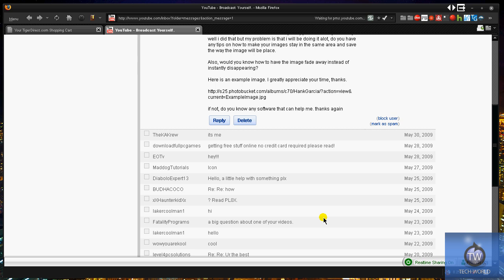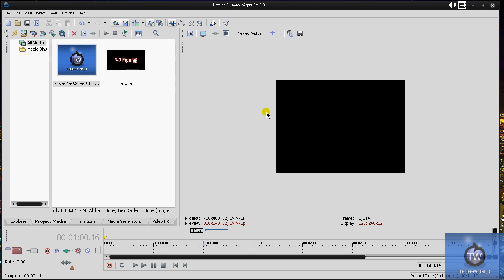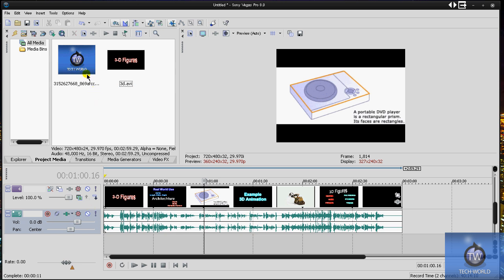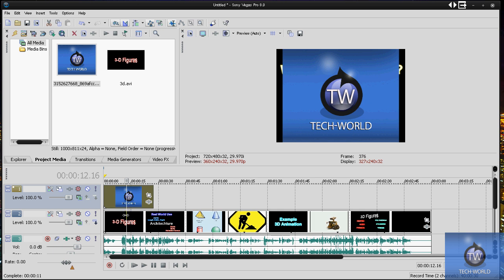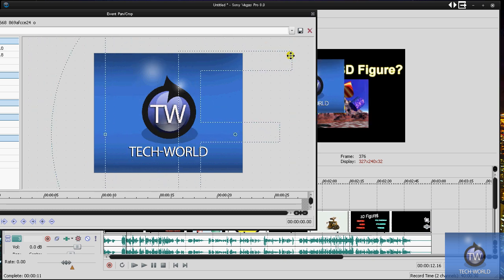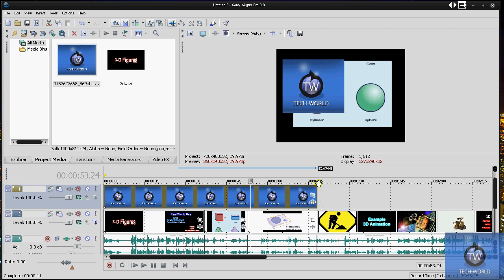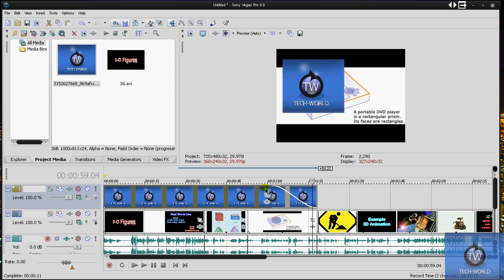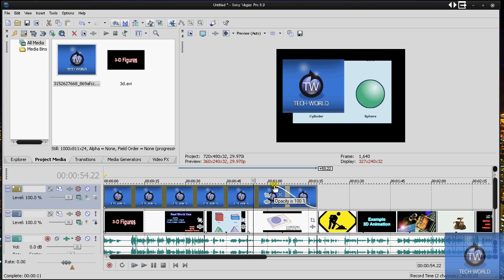Sony Vegas: Image Overlay & Fade ( Question)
All content going forward will be uploaded there so don't miss out. Question Asked about sony vegas on
"Image Overlay & Fade"